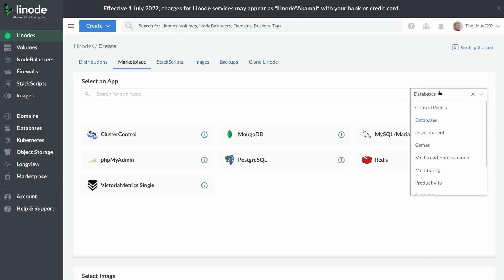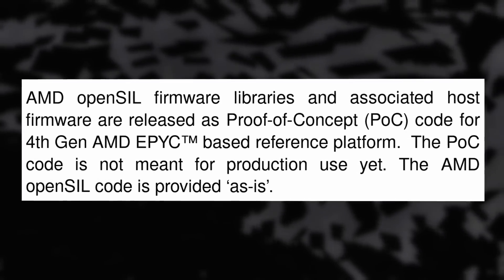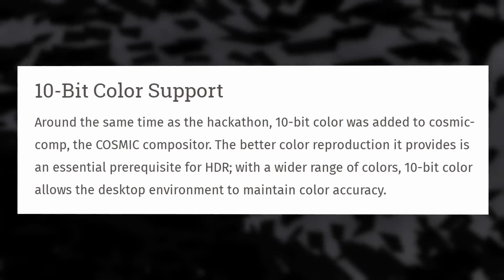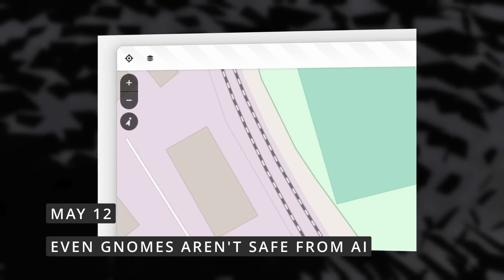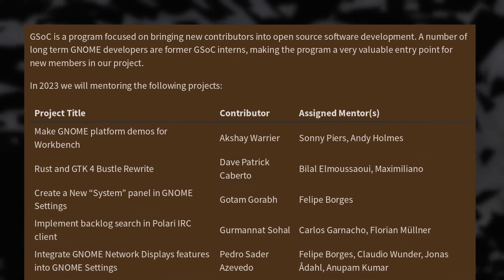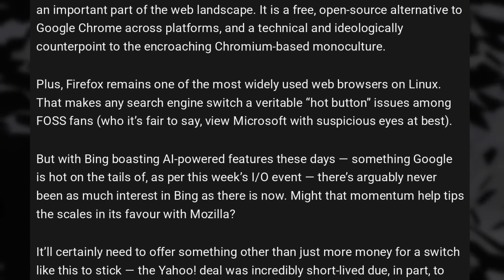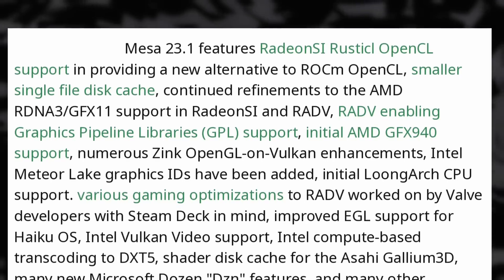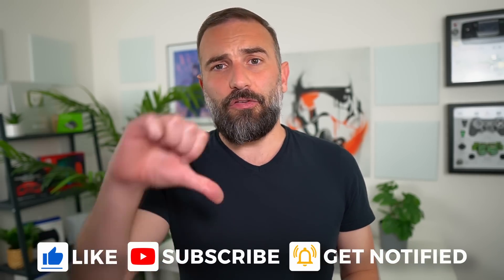COSMIC will be customizable, AMD's FOSS firmware & Plasma 6 changes: Linux & Open Source News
00:00 Intro
00:34 Sponsor: 100$ free credit for your Linux or Gaming laptop
01:34 AMD moves to open source firmware
03:06 COSMIC will be heavily customizable
04:54 KDE Plasma 6 will change the defaults
07:37 GNOME Weekly Updates
09:28 Microsoft to replace Google as the default search engine in Firefox?
10:31 Thunderbird is thriving, and working on an iOS app
11:56 Gaming News: no more Roblox, Steam client scaling, Mesa drivers
13:59 Sponsor: get a PC that runs Linux perfectly, from Tuxedo
14:50 Support the channel

AMD moves to open source firmware

COSMIC will be heavily customizable

KDE Plasma 6 will change the defaults

GNOME Weekly Updates

Microsoft to replace Google as the default search engine in Firefox?

Thunderbird is thriving, and working on an iOS app

Gaming News: no more Roblox, Steam client scaling, Mesa drivers